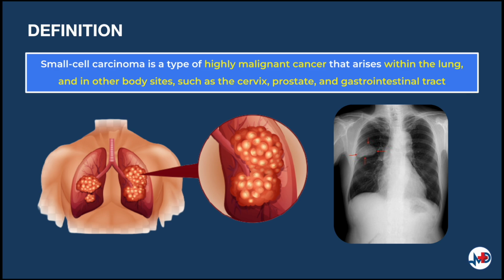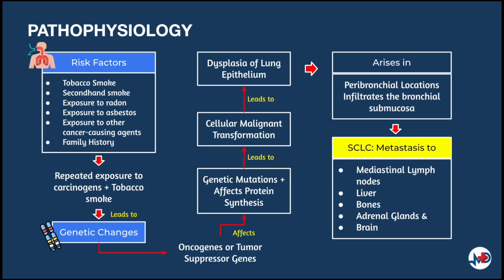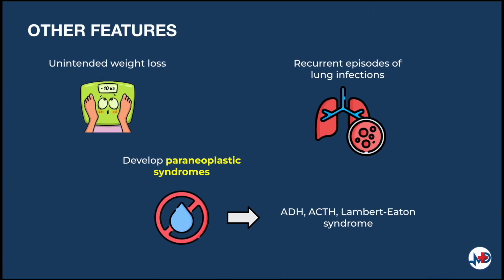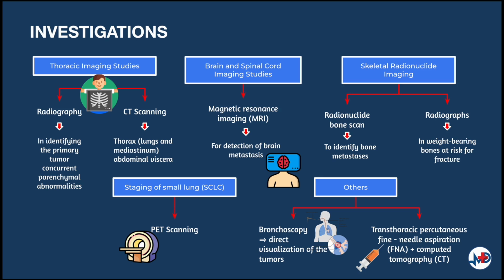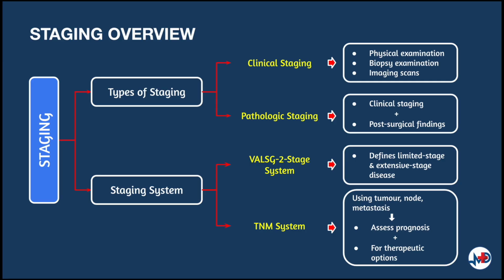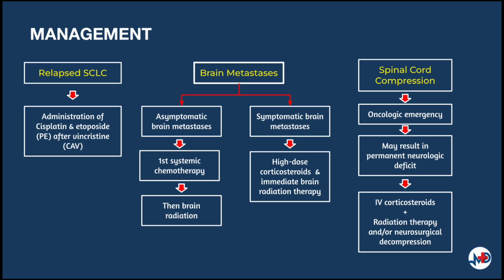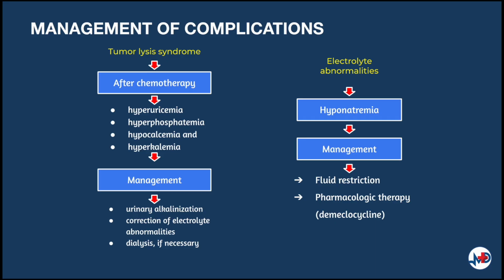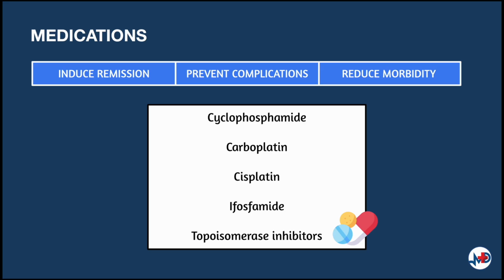Small Cell Lung Carcinoma - High-Yield Review | Respiratory Medicine Masterclass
Small cell lung carcinoma high-yield clinical review covering core diagnostic criteria, evidence-based management, and essential exam frameworks.

👥 Who should watch:
• Candidates preparing for international postgraduate examinations (MRCP UK Part 1, Part 2, PACES, MRCEM, MRCS, MRCPCH, AMC, USMLE, PLAB/UKMLA - dynamically tailored to Respiratory Medicine).